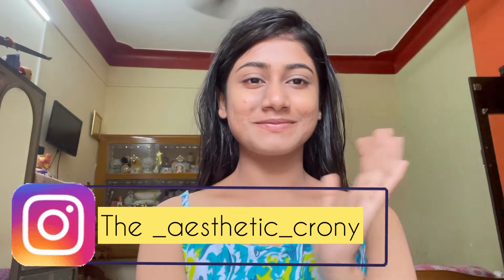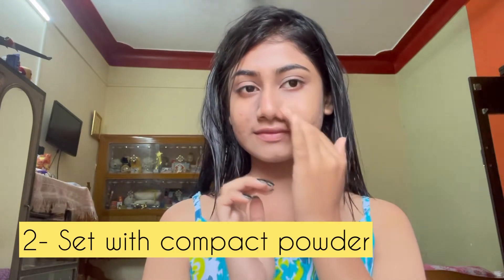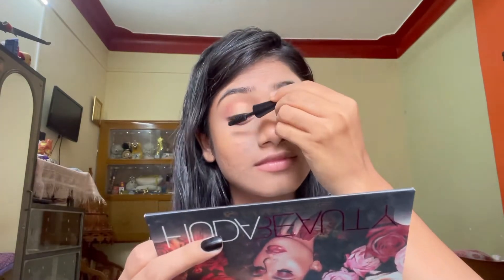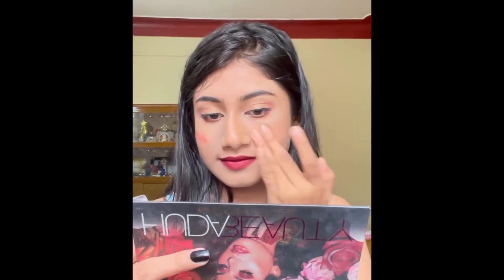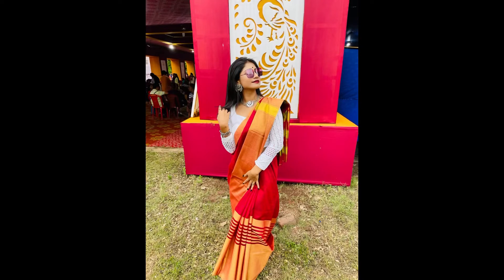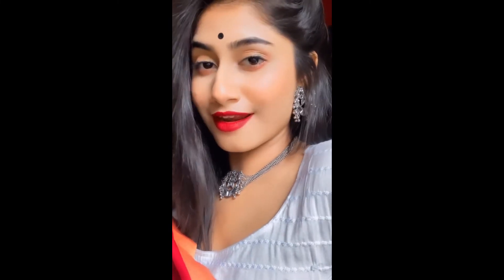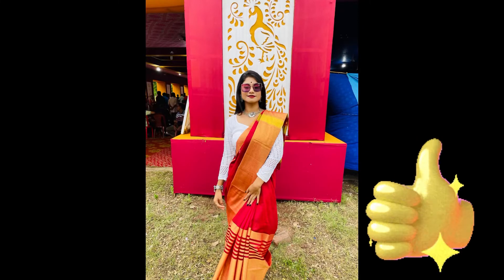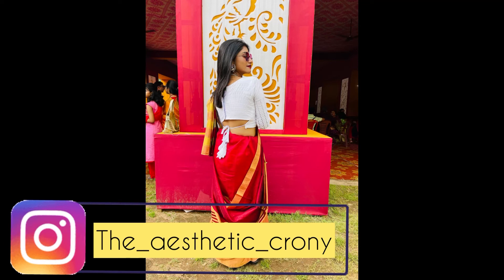🤩Sweat proof long lasting makeup🤩day time makeup/ festive look/Sustava Roy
so in this video I am Sharing a full step-by-step easy make up tutorial on how to achieve A sweat proof long-lasting make up this festive season. This look is appropriate to carry in any occasion. If you like this look then do not forget to give a like, share this video with your friends and family, and please do subscribe to my channel And also hit the bell Icon to get the notifications as soon as I upload new one..

|Kindy donot use any picture/video/audio without permission|

Stay safe!